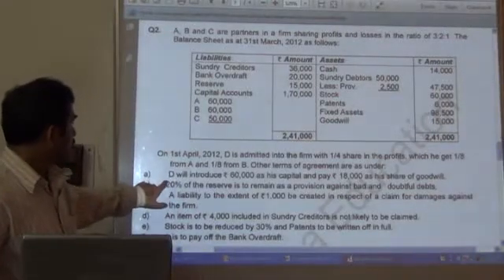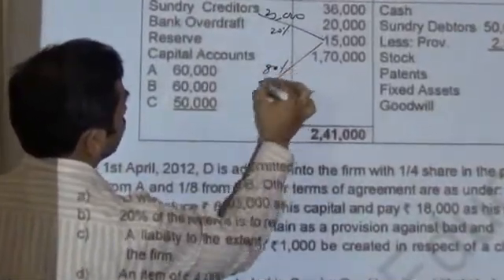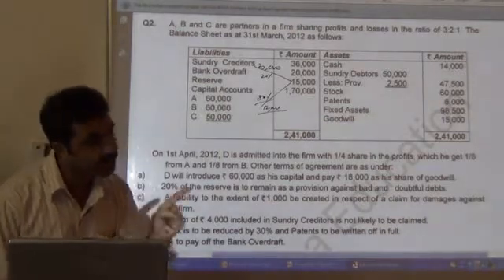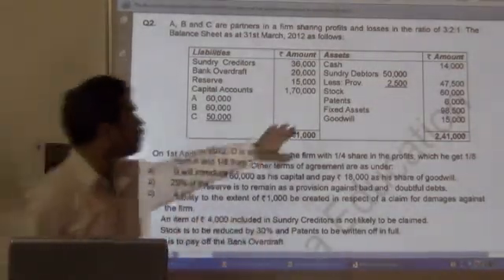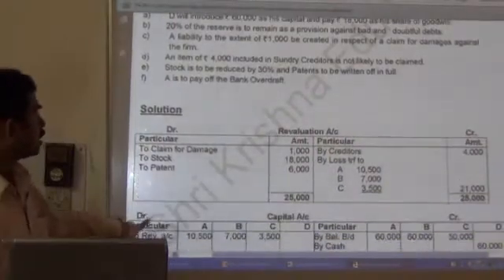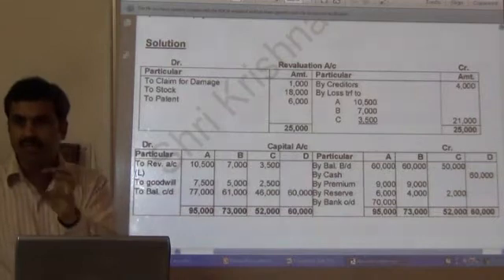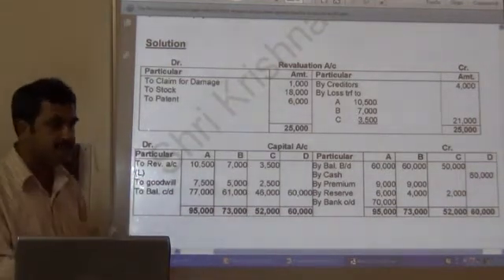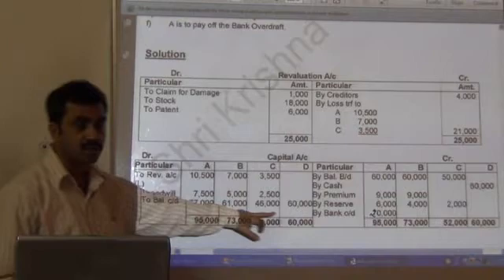Admission of a partner long question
No Back Benchers
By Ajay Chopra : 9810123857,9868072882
Director
Shri Krishna Education